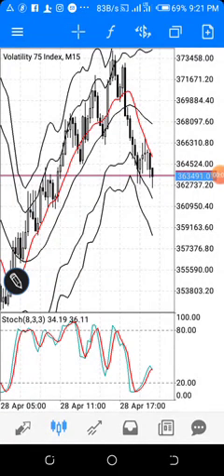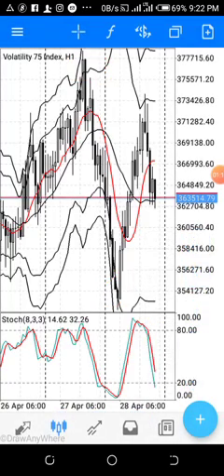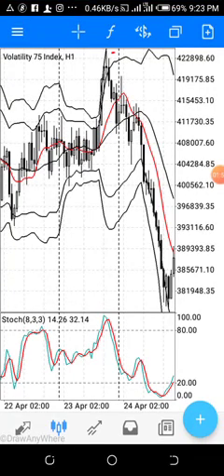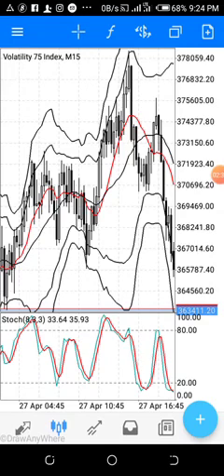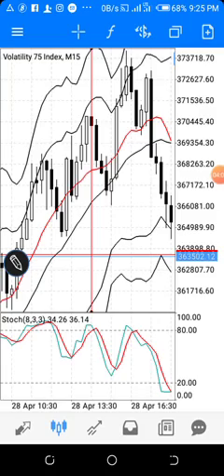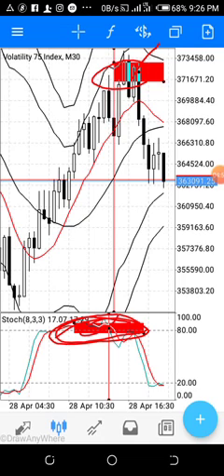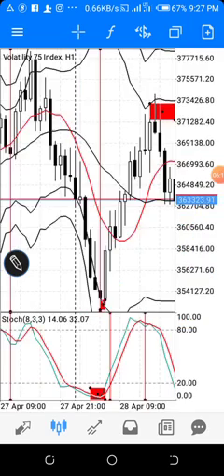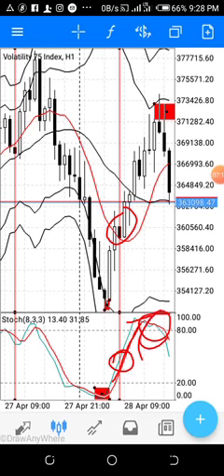VIX 75 bollinger band and stochastic strategy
Trading multi timeframe for entry and exist.  Watch till the end